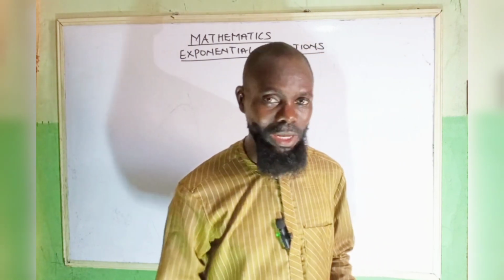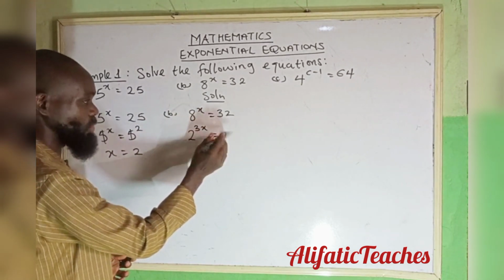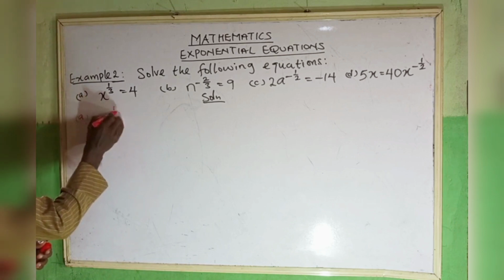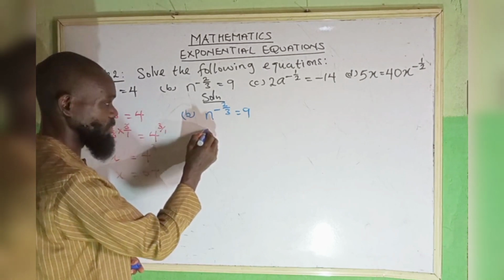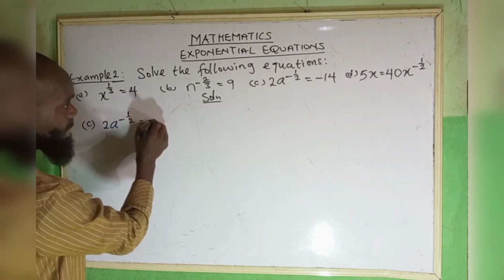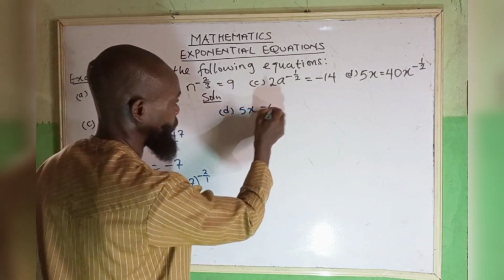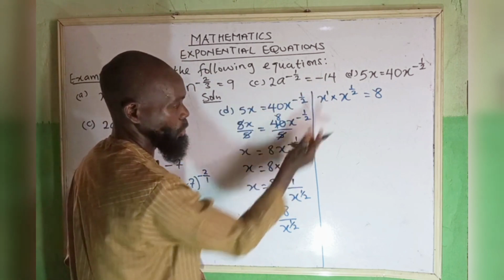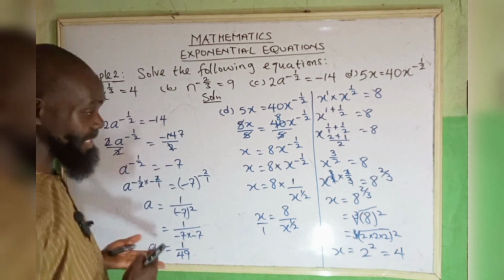Exponential Equations|Lesson One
Exponential equations is another important aspect of indices. It deals with solving the unknown letter in the given equation. It also enables learners develop thinking of determining base of equal number or powers of the same numbers . This topic accommodate the application of all the laws of indices.